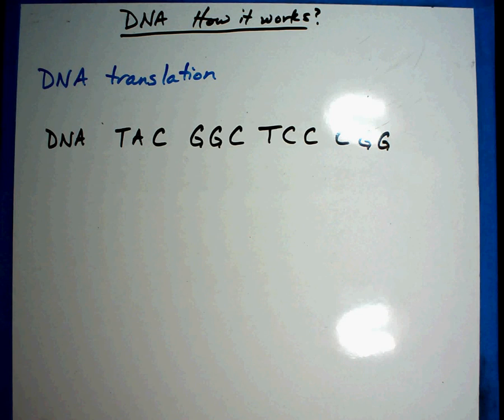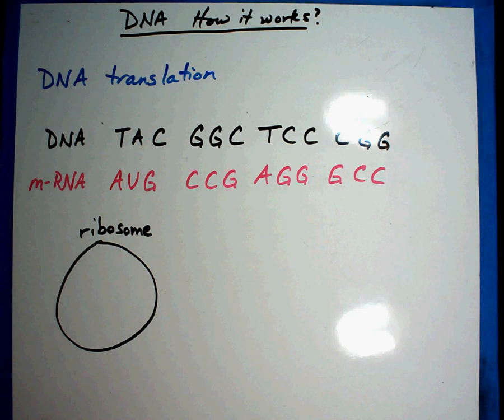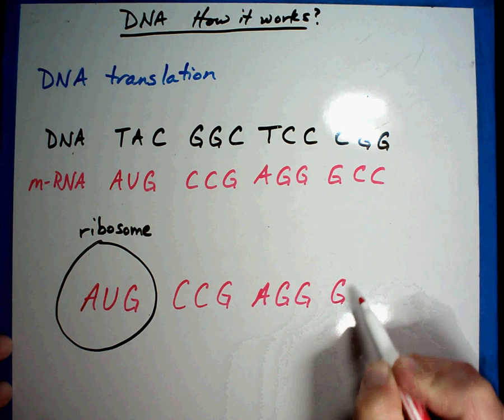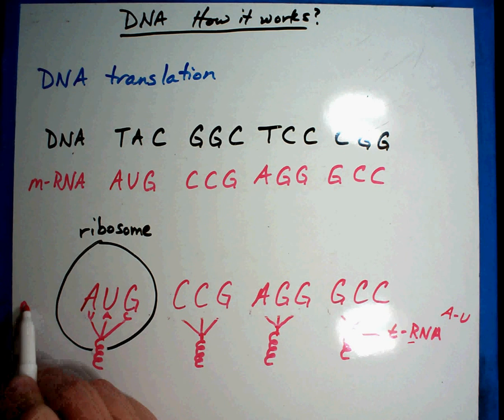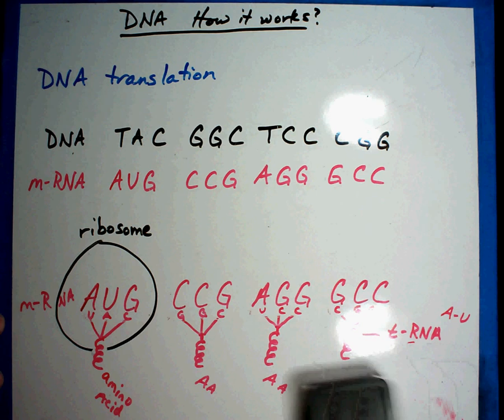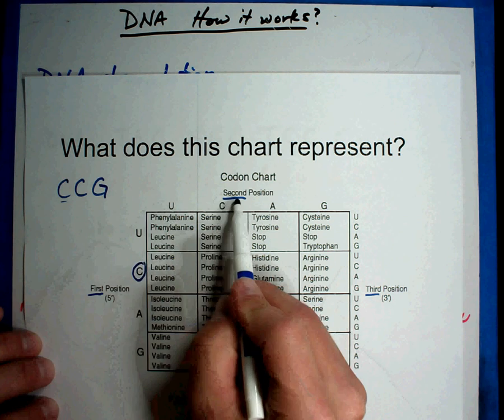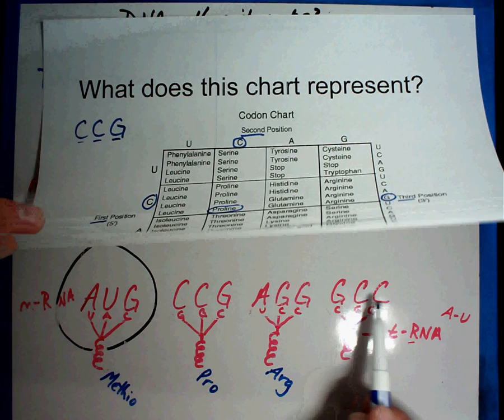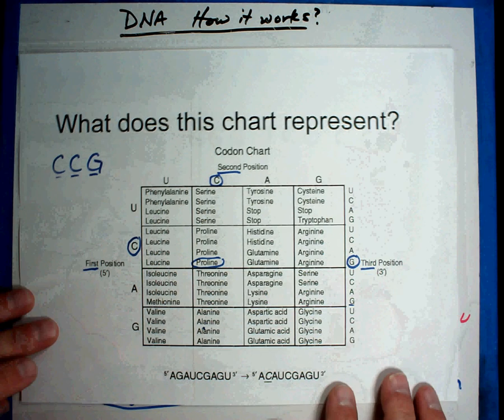Biology #5 DNA translation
After the secret code has been sent out, it then has to be decoded.  This is called DNA translation.  Watch carefully.